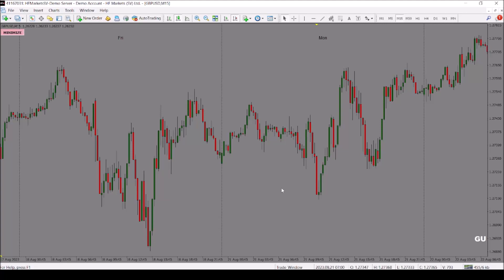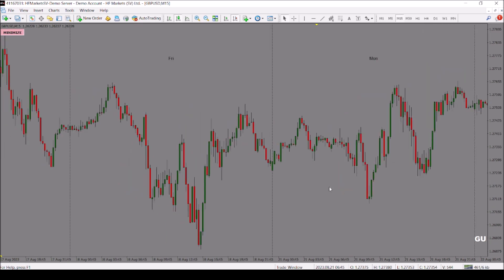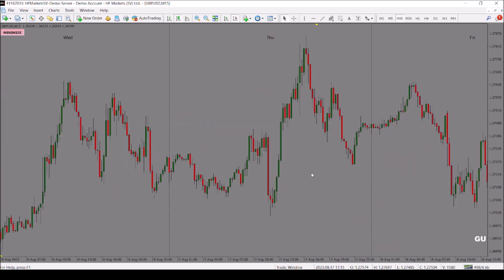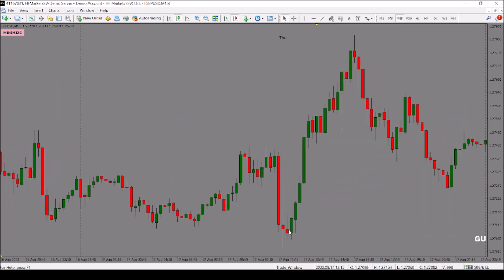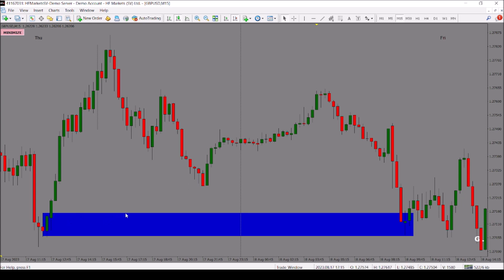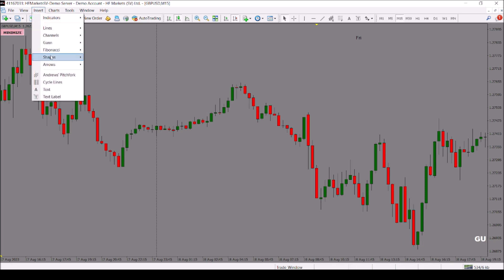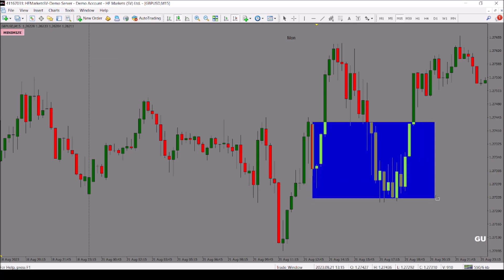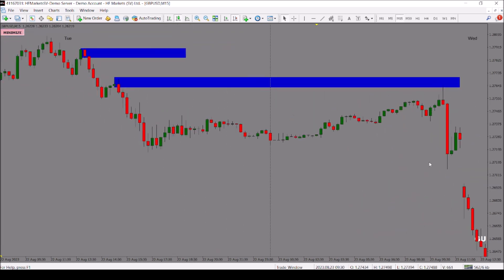its a 20 pips a day strategy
In this video we will talk about the greatest 20 pips a day strategy.